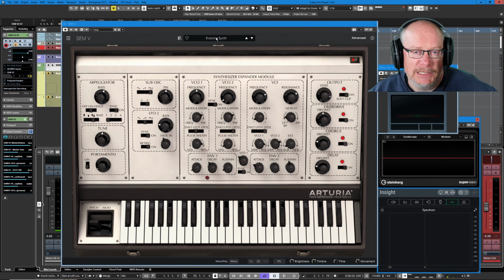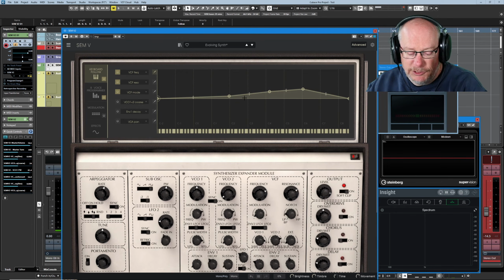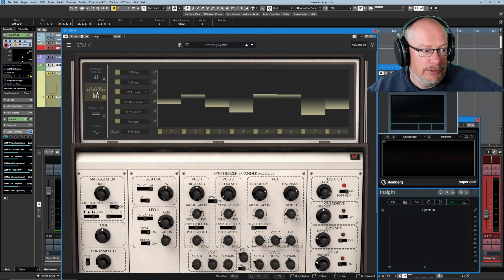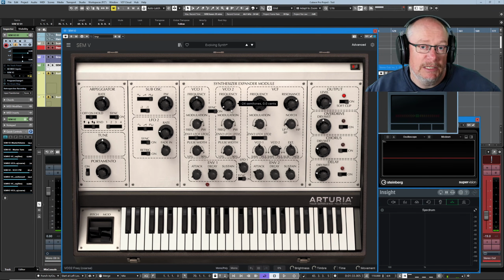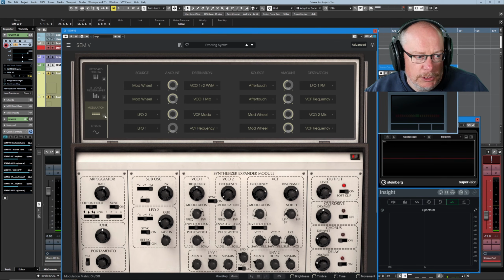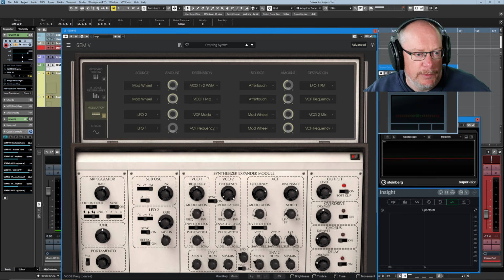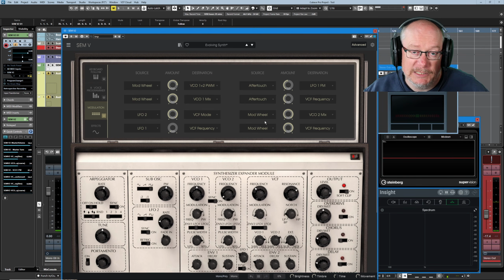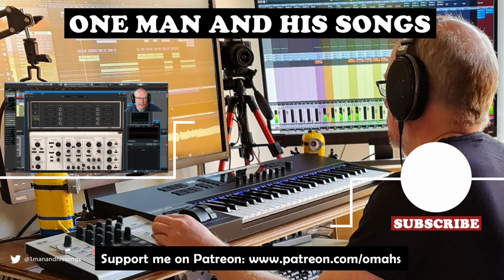Arturia SEM-V Tutorial Pt.7 - Preset Deep-Dive No.2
My channel is these things:

1. A place to share my songs - via various 'Back on Track' video series - in which you'll see each song idea evolve step-by-step, with me (hopefully!) improving my song-writing skills as we go.
2. An outlet for me to discuss all things musical - including technical break-downs of software and tools that I use, as well as more wide-ranging discussions of topics that interest me.